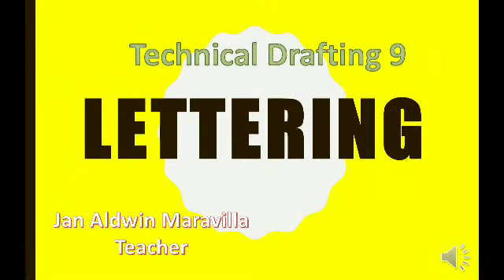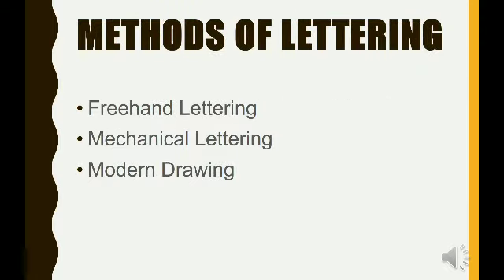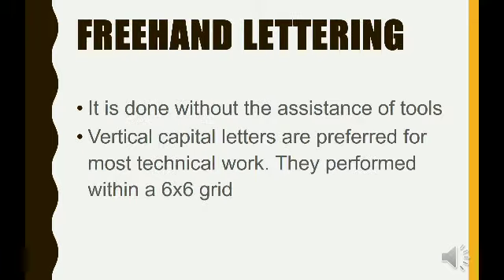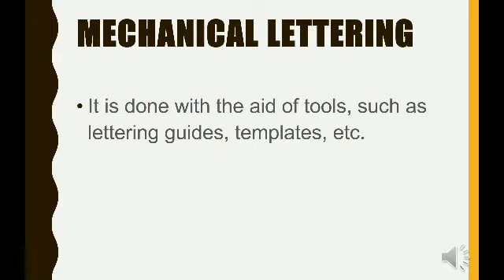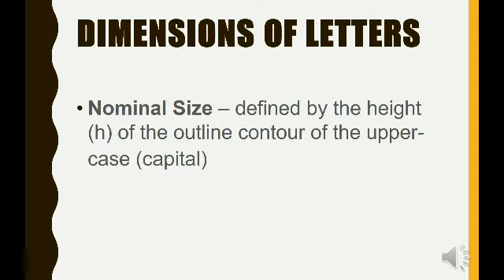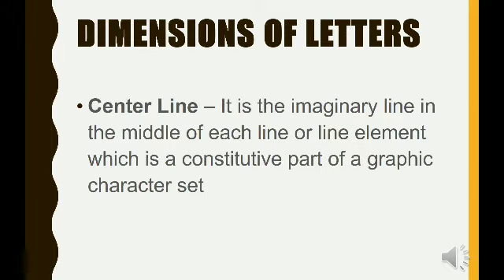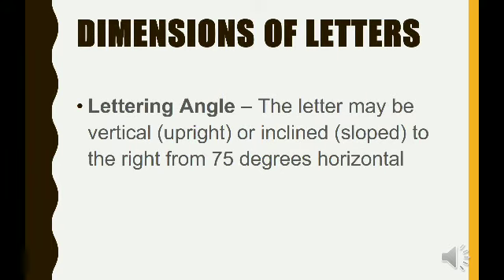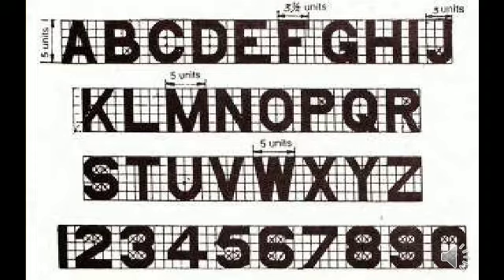Lettering | Technical Drafting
no copyright and infringement intended